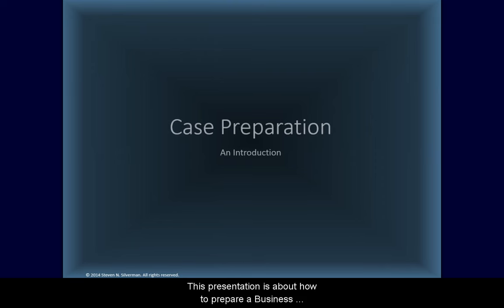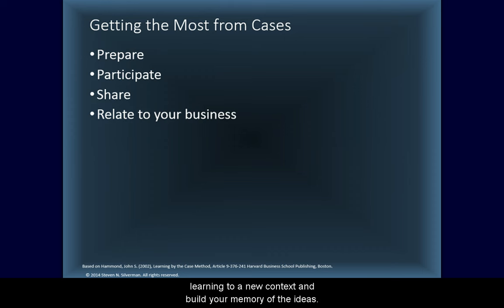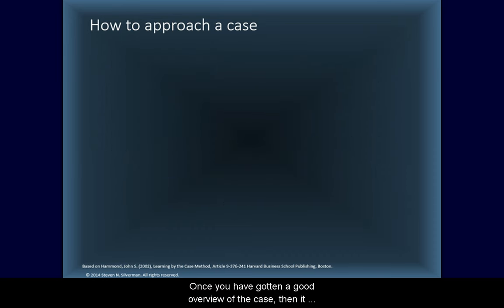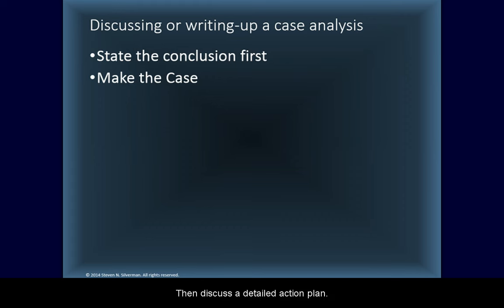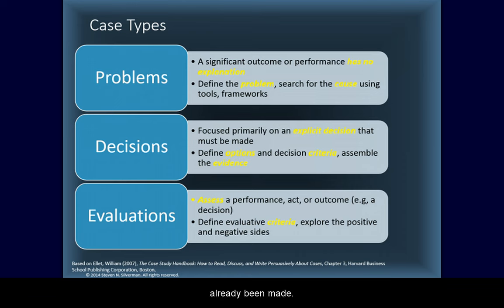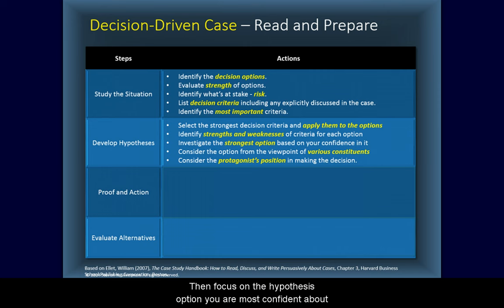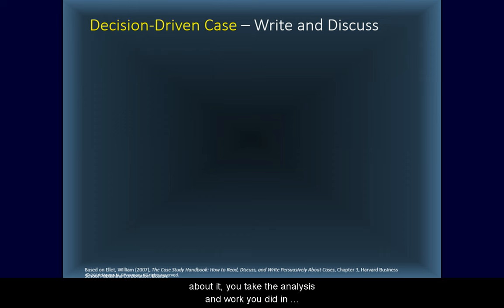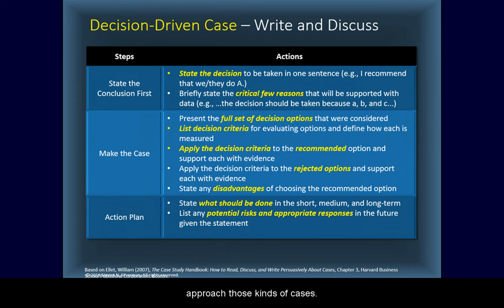How to Analyze a Business Case Study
I present several frameworks you can use for analyzing a business case study. I hope you find it helpful.